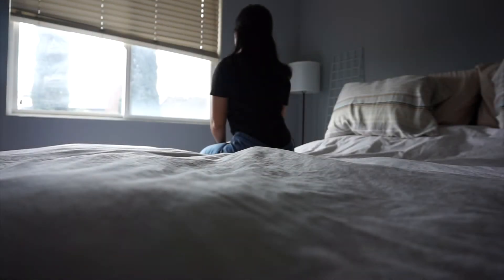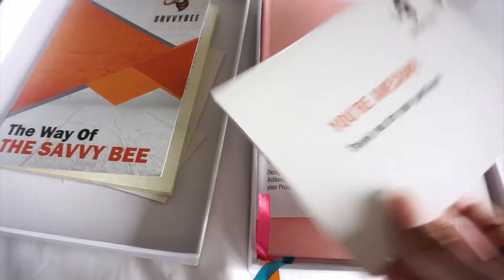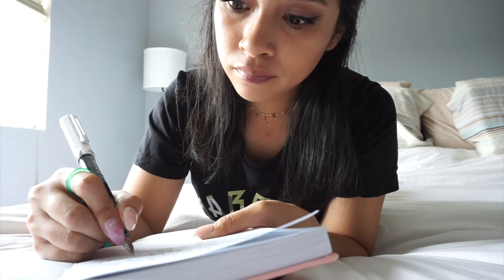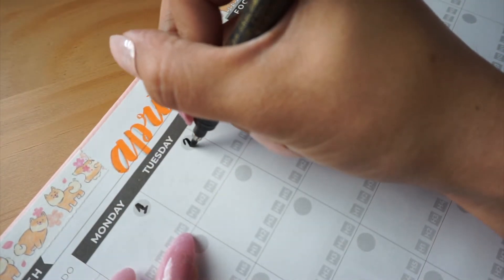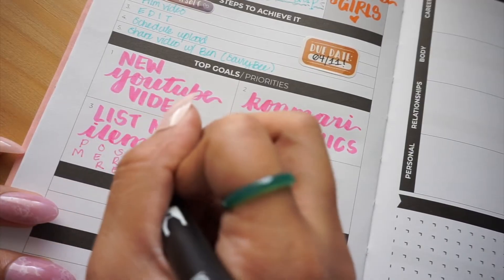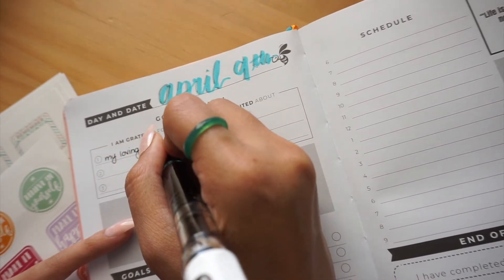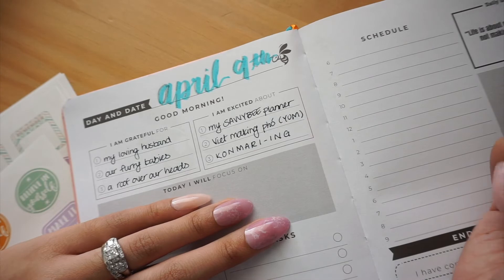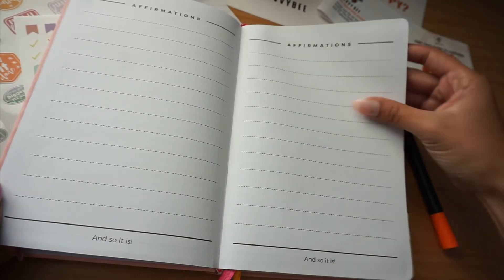How To Deal With Anxiety & Overwhelm (3 Tips Feat. SavvyBee Planner)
If your mental health is negatively affecting your life, it's OKAY to reach out for help:

Hi party people! In today's video I dive into some methods I personally use when dealing with my own anxiety and overwhelm featuring the SavvyBee Planner. Upon first impressions, I think this planner is a great resource and tool and I'm so thankful to Ben, the founder of SavvyBee, for giving me the opportunity to share it with all of you.

Check them out on Instagram: @SavvyBeePlanner for lots of planner eye candy! Drop them a hello in their comments and kindly let them know I sent you. 🙂

Use code "NEWPR20OFF" for your own SavvyBee Planner 🐝 (I don't make a commission off this code or link, but you can kindly let them know I referred you.

*TWSBI Eco Fountain Pen

xo,
Dev